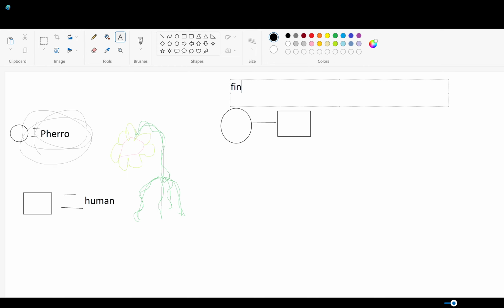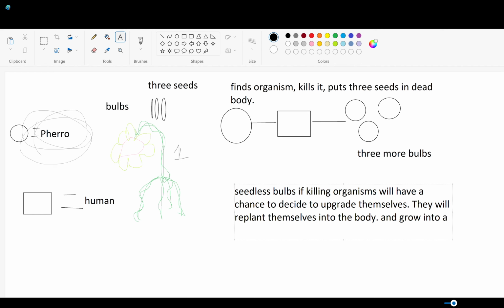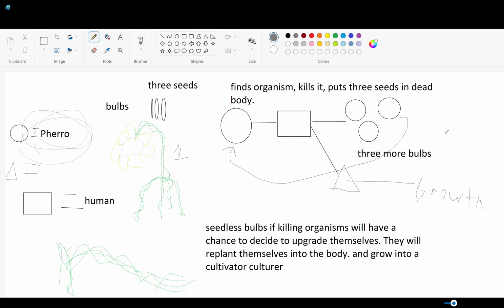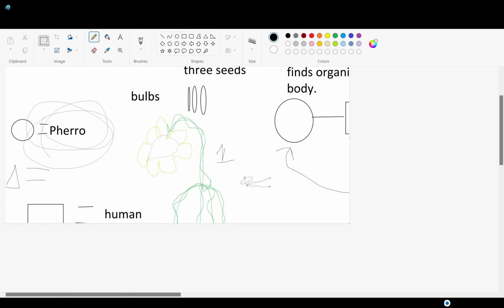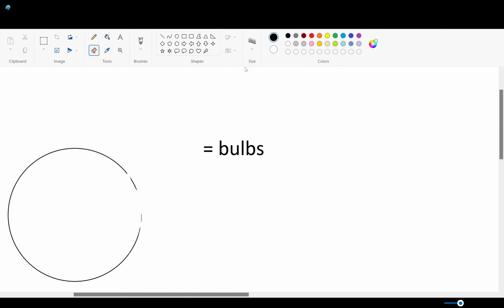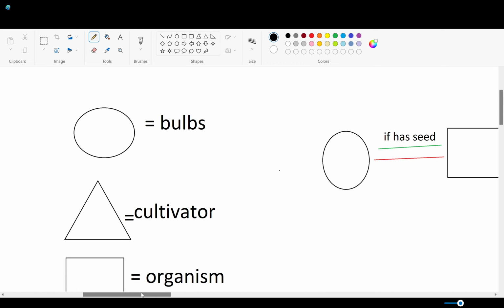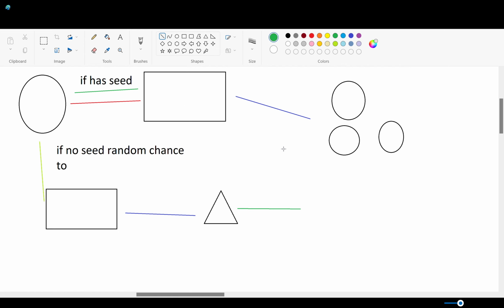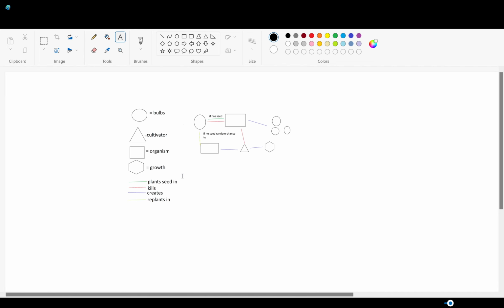Trying to create a complex simulation part 1: The Master Plan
In this video I use a painting software I never used before to try and create a plan for a simulaton I want to code. Thats about it I hope you enjoy watching me struggle. Addition: I have given up on following through with my plans, this was a fun video to create but I just don't have the time or drive to create the simulation planned here.